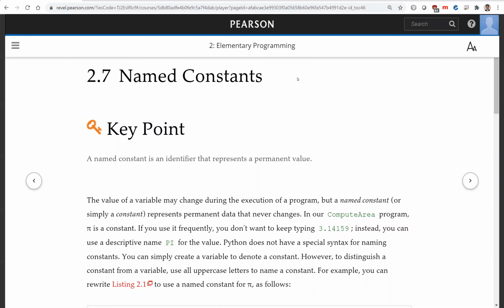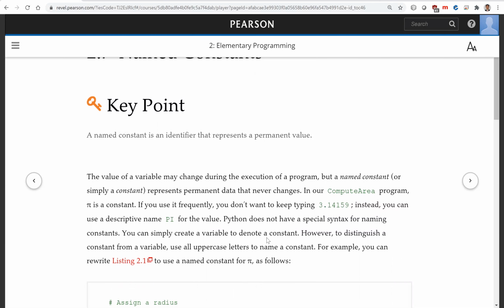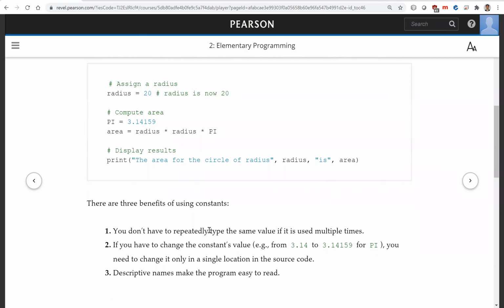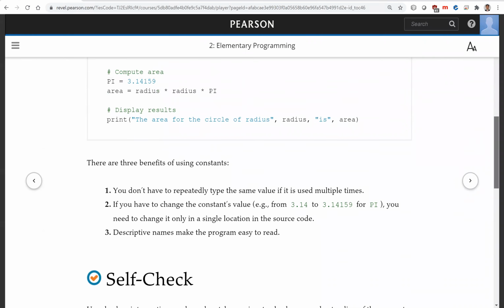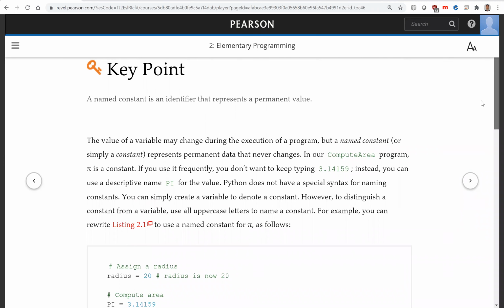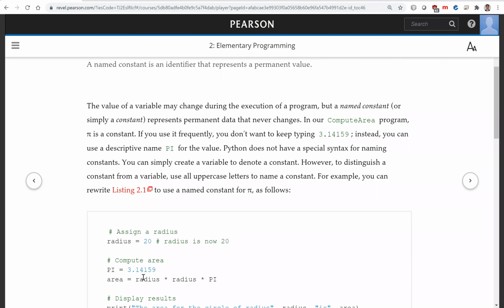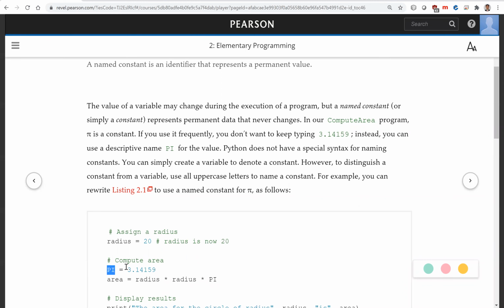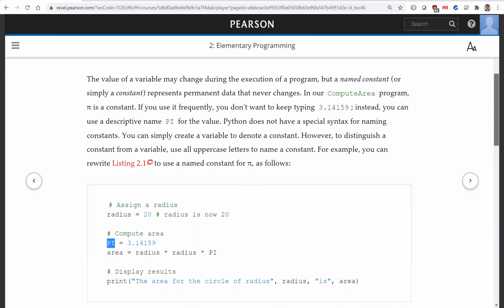Daniel Liang Python Section 2.7